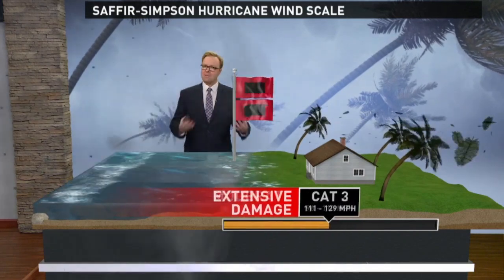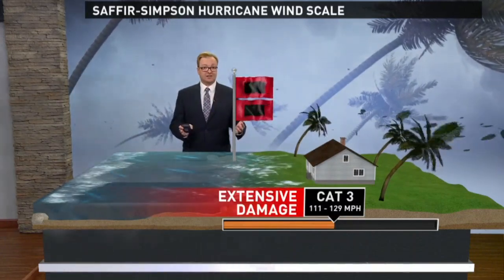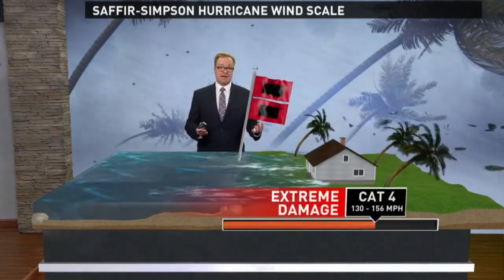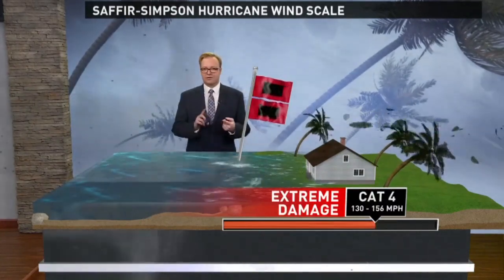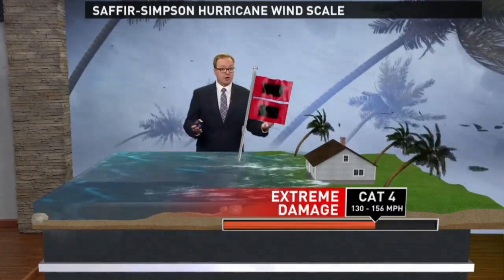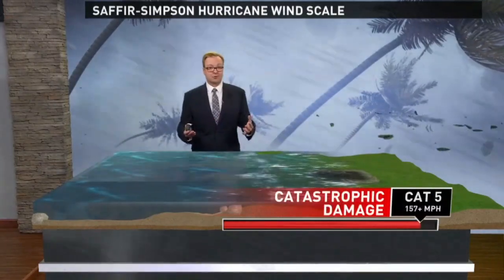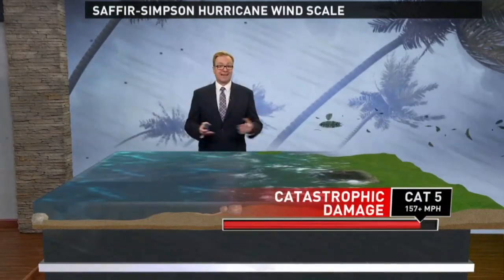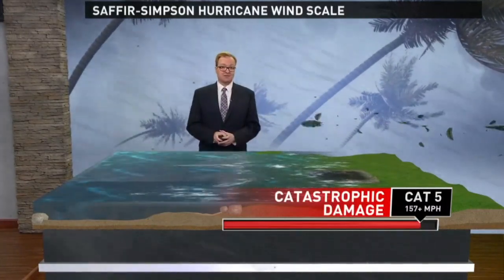Saffir-Simpson Explainer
The Saffir-Simpson hurricane wind scale is the scale we use to categorize hurricanes.  It was developed in 1971 by civil engineer Herbert Saffir and meteorologist Robert Simpson, who was director of the U.S. National Hurricane Center at the time.